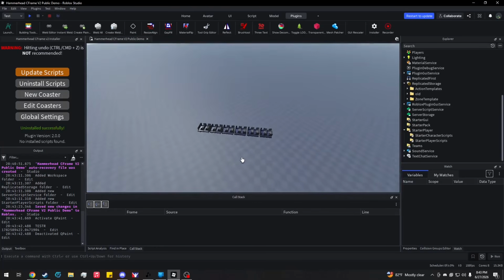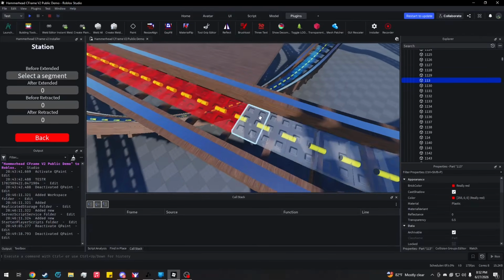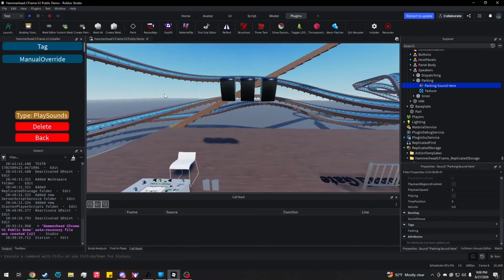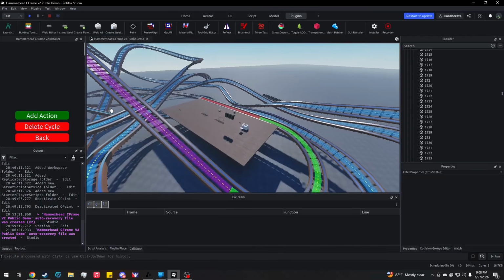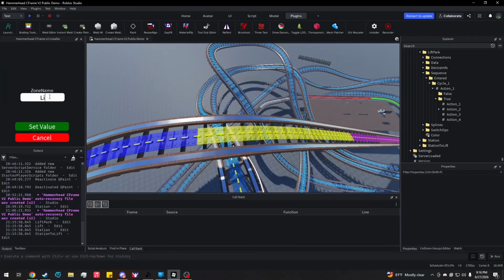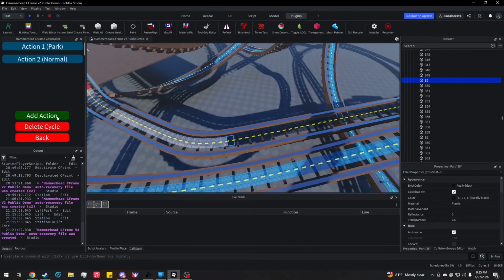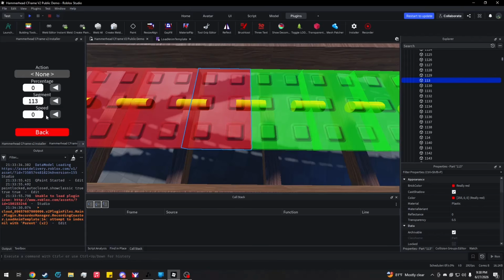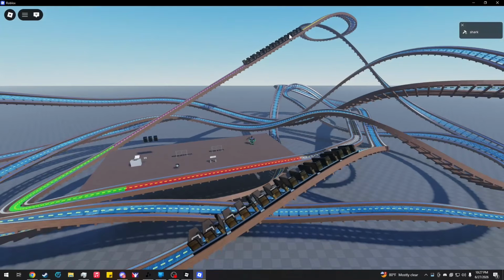Hammerhead CFrame V2 Basic Tutorial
This tutorial covers the general installation of a coaster. More specific tutorials will be coming soon. Make sure to join the server in the link below if you have questions!